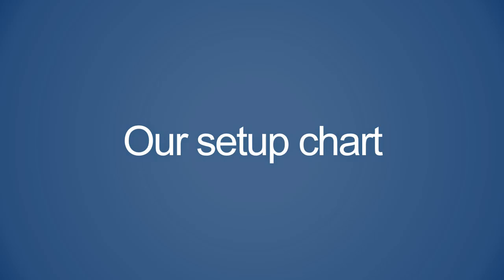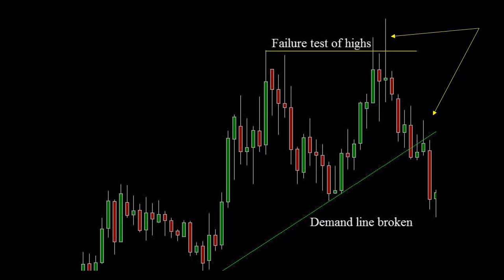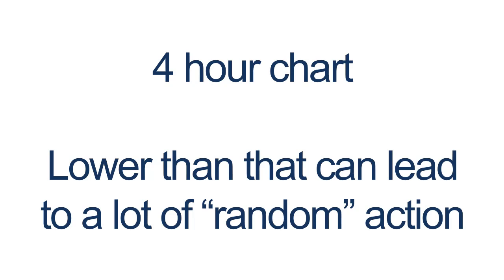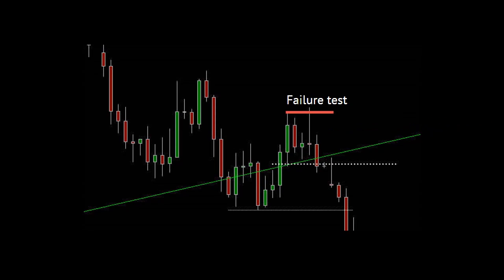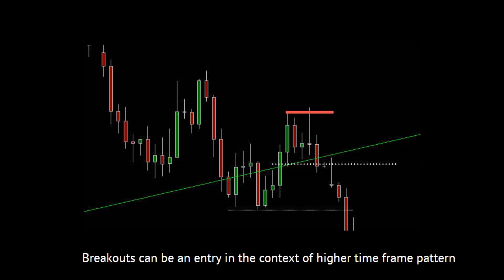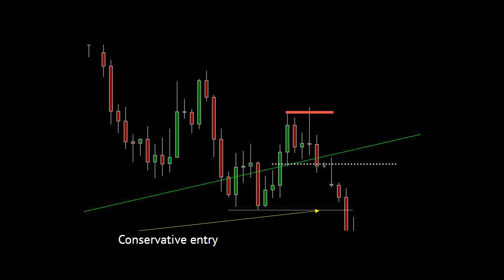Learn To Trade With Multiple Time Frames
We live in a time where many on any given city street will have their heads buried in their smartphone.

Totally oblivious to the world around them, some of these people have walked directly in front of oncoming traffic.

Whether driving, walking or riding a bike, more and more people are operating in a very closed environment unaware of what's in front of them

Being in your own personal bubble can have a range of effects because you are missing the bigger picture outside of the one foot space between the face and the phone.

If we think of this in terms of trading, the truth of it is not lost and that is where multiple time frames can be used.

Multiple Time Frames

In trading, what you can't see can hurt you and there is no better way to protect yourself than to see what lies ahead.  Much like looking up as you walk down a city street to avoid walking in front of truck, multiple time frame trading can show you what you are trading into.

Here is How To Trade Multiple Time Frames

NetPicks Services are offered for educational and informational purposes only and should NOT be construed as a securities-related offer or solicitation or be relied upon as personalized investment advice. We are not financial advisors and cannot give personalized advice. There is a risk of loss in all trading, and you may lose some or all of your original investment. Results presented are not typical.